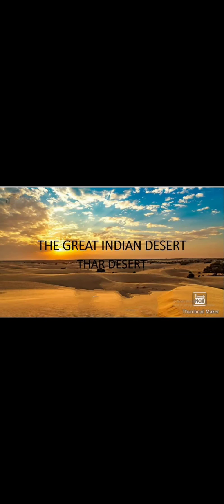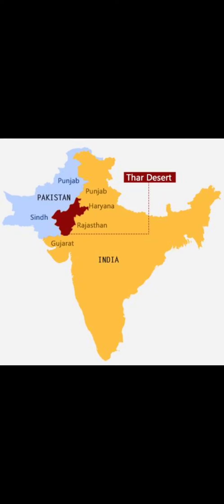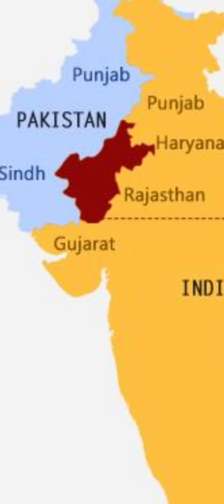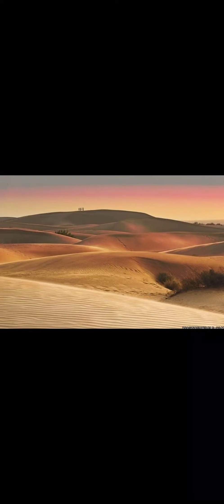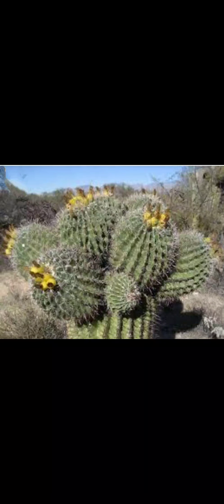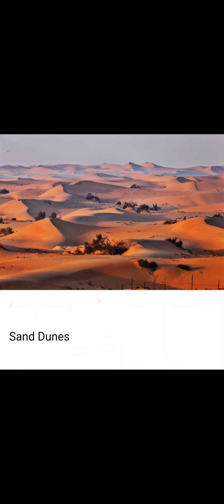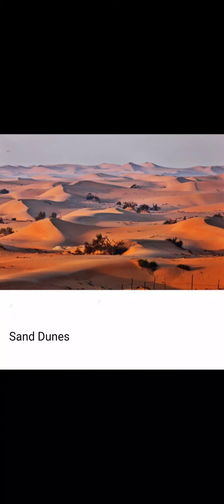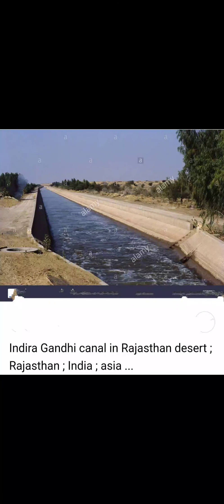Class 4th SST/ Plateau & desert region/ part 3